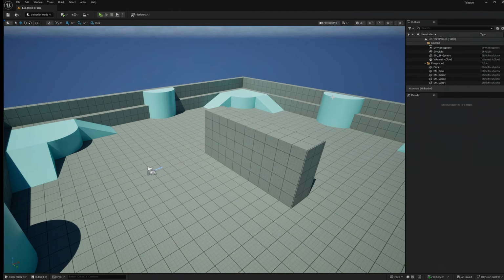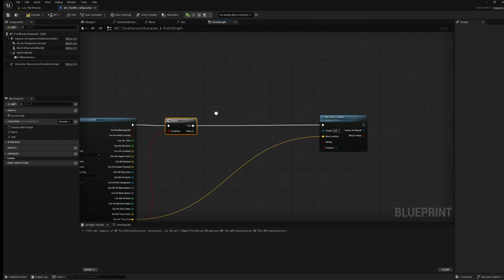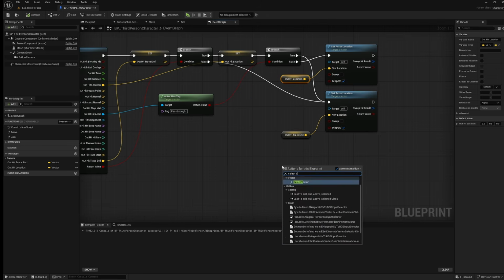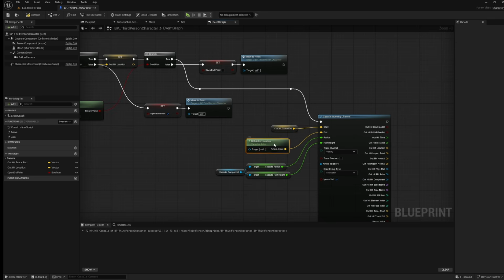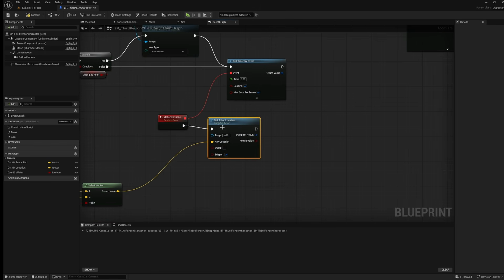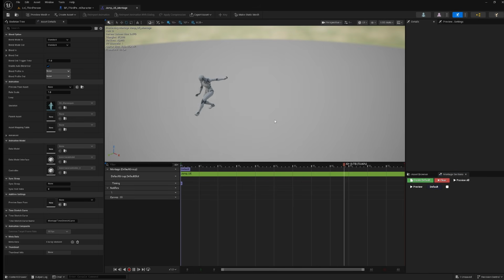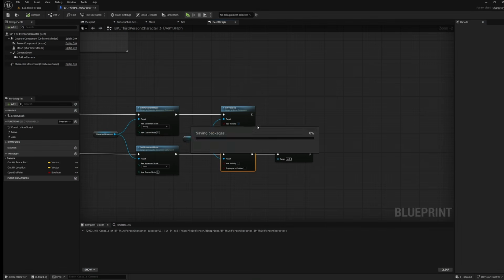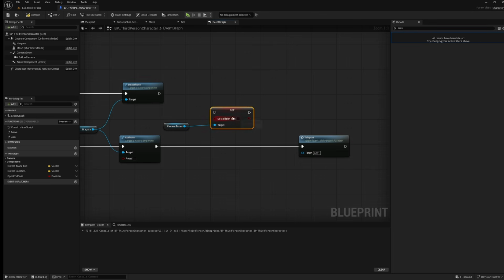How To Make Optimal Teleportation | Unreal Engine 5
An optimized short ranged teleport/blink ability to use in your game. Use tags to designate what the teleport can go through. Add a Niagara effect for your animations to pop.

To learn how to make an after image effect check out The Epic Singh-

Animation was "Running Jump" from mixamo.com

Come and hang out, aske me questions and engage with others on your own project on Discord!

Timestamp

00:00 - Start
1:04 - The Teleport Basics
8:30 - Stop Teleporting Into Objects
10:15 - Moving Through Objects
14:32 - Adding Animations & Notifies
21:38 - Outro

Artist: : Telune